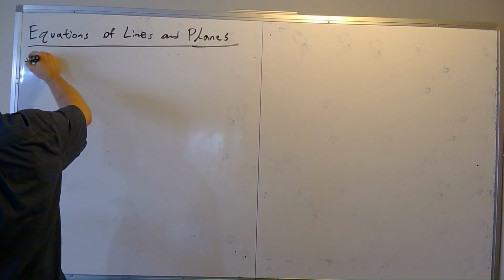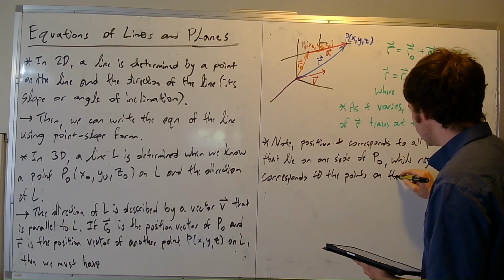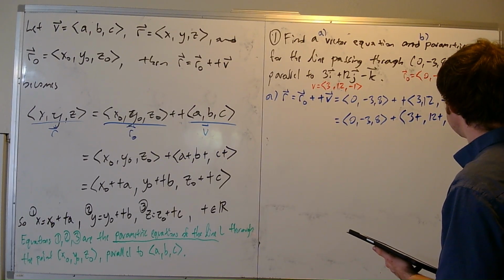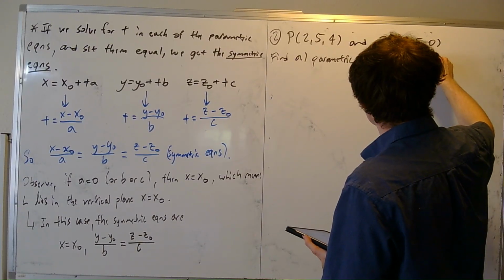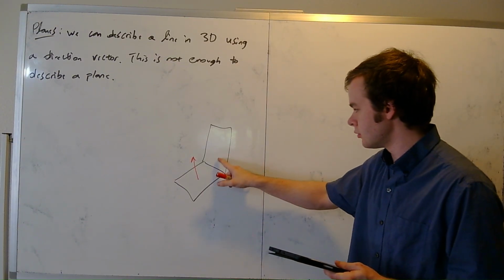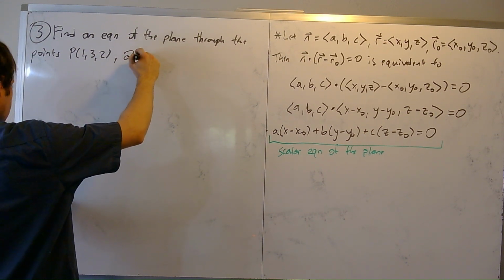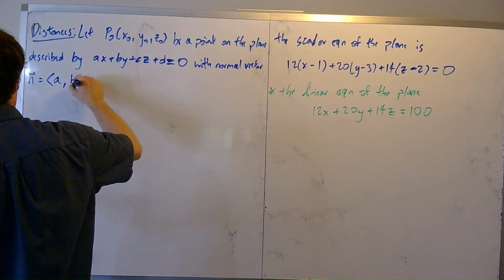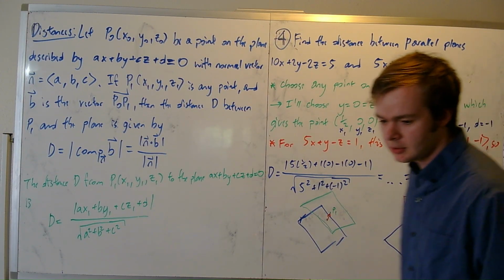12.5 Equations of Lines and Planes